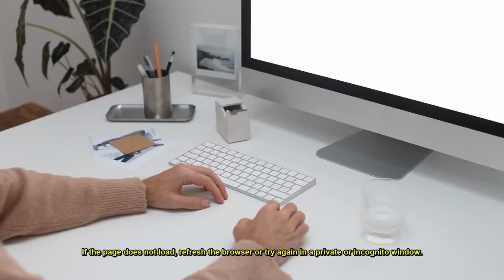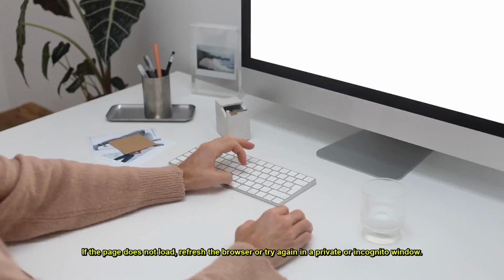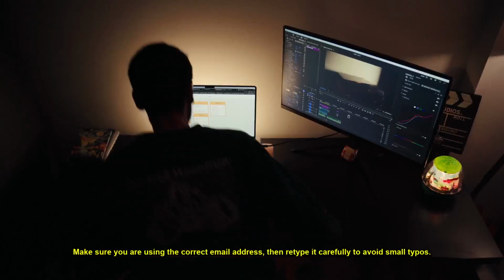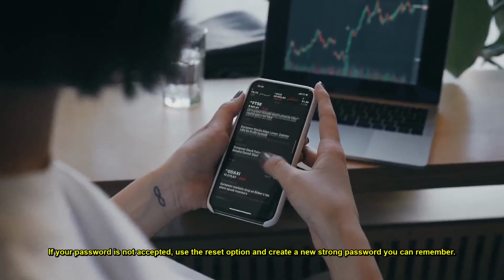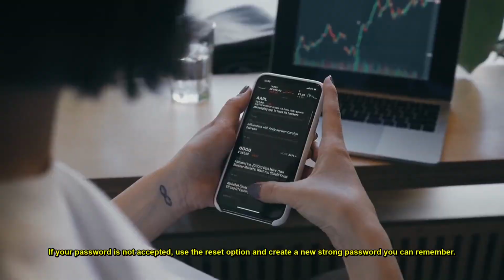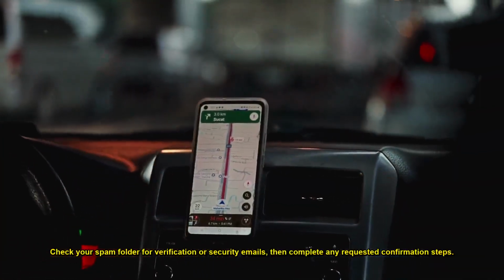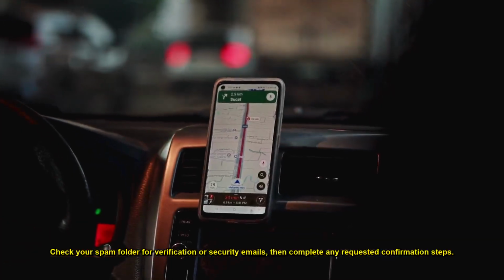How to download Zendesk macros for quicker ticket resolutions - Quick Tutorial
Unlock the full potential of your Zendesk experience with our quick tutorial on how to download and implement macros for faster ticket resolutions! In this video, we’ll walk you through the simple steps to enhance your customer support efficiency by utilizing pre-defined responses. Say goodbye to repetitive tasks and hello to streamlined workflows! Perfect for both beginners and seasoned Zendesk users, this guide will help you save time and improve customer satisfaction.